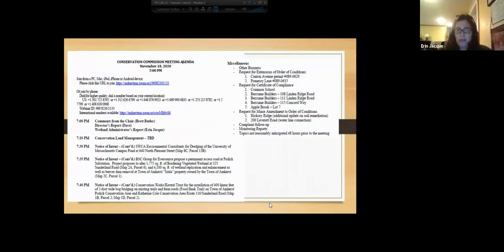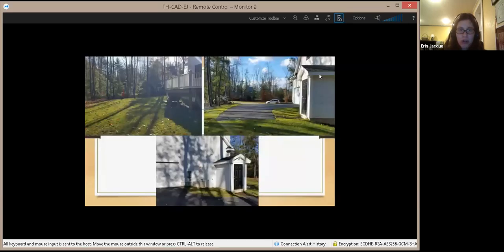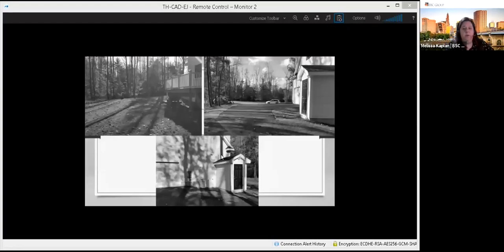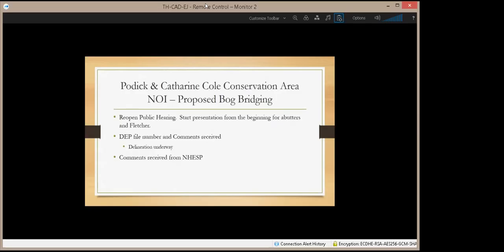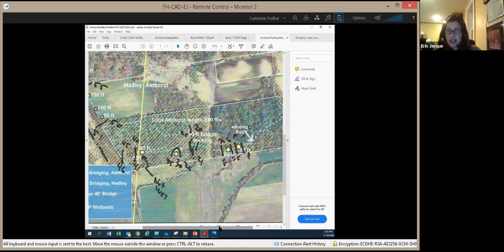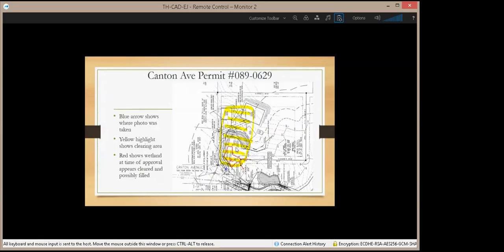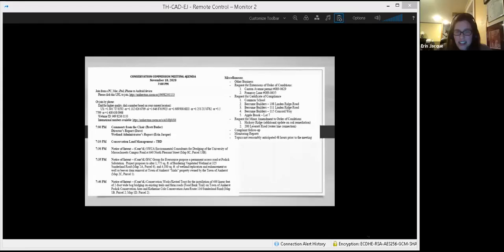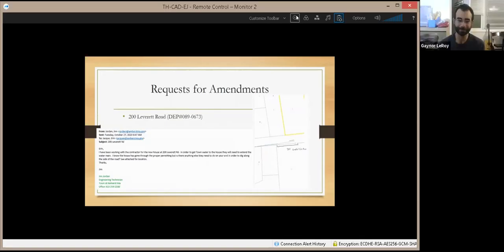Conservation Commission Meeting Nov 19, 2020